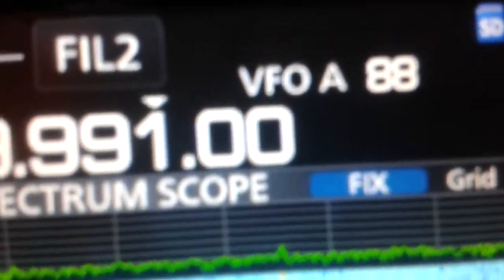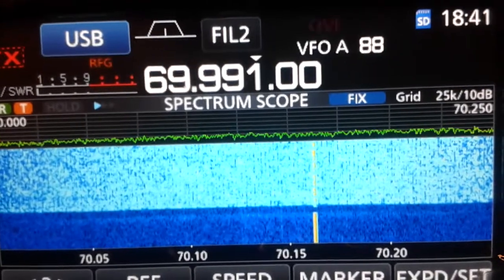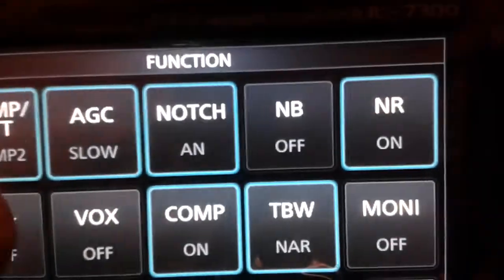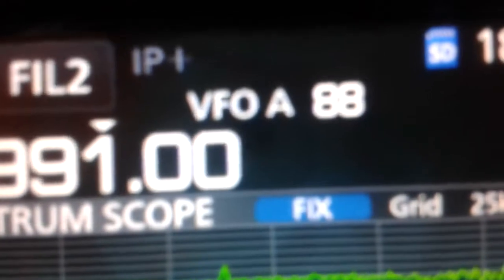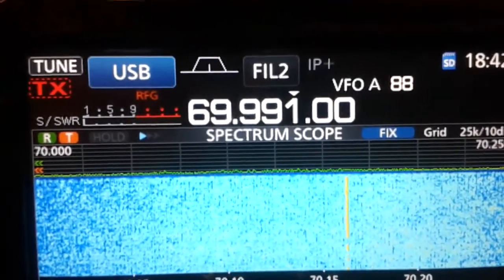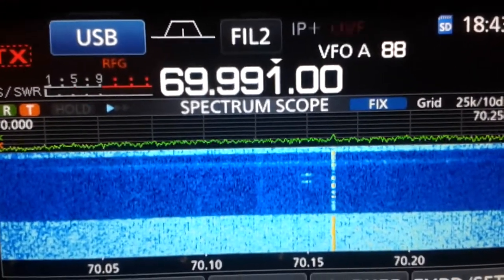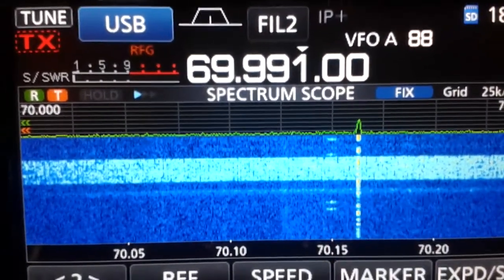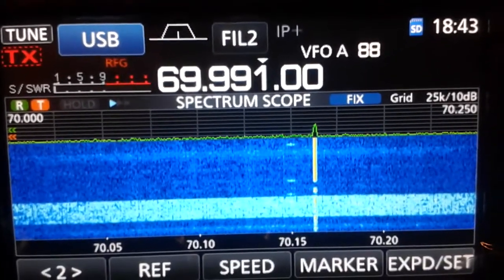ICOM IC-7300 Pré-selector (to avoid OVF)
On this video I show how to use the tuner as Pré-selector, specialy when the OVF indication apears due to very strong out of band signals, as those found on a multi-band/multi operator contest station.